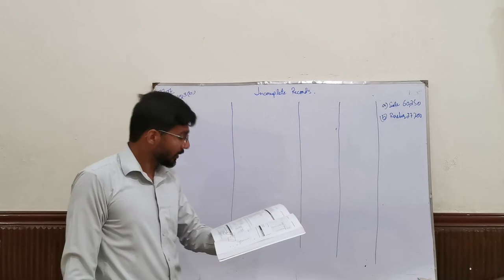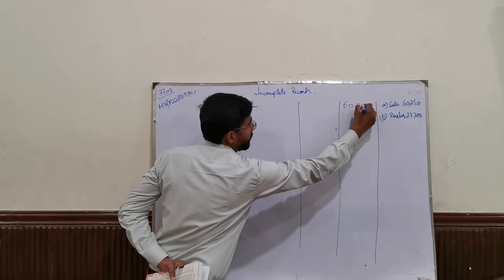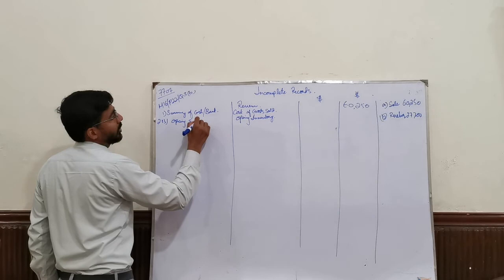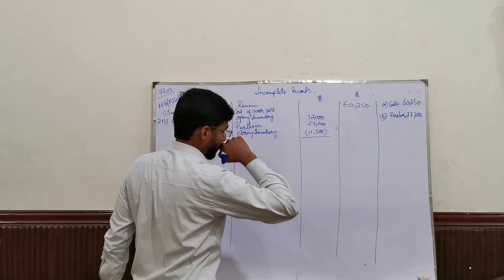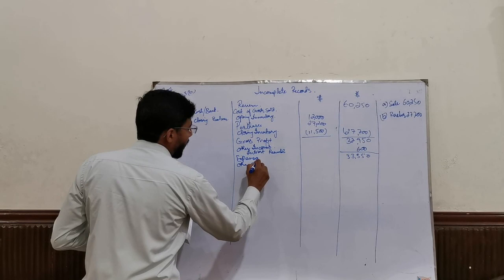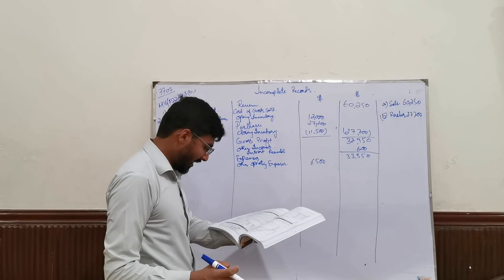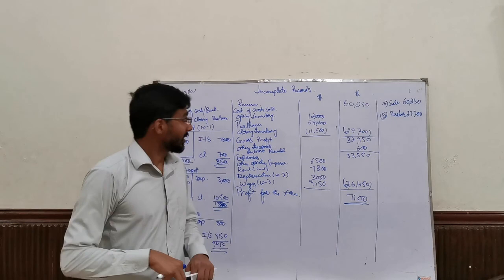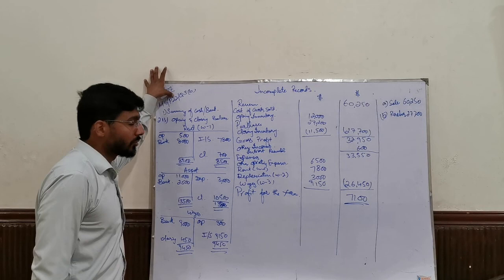7707 How to prepare income statement from incomplete records part 2. 7110_s16_ms_p22_q3(c)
The video will help to understand how to calculate expense in incomplete records and how to solve the 7110_ms_p21_Q2c